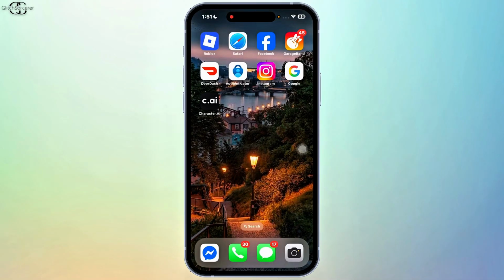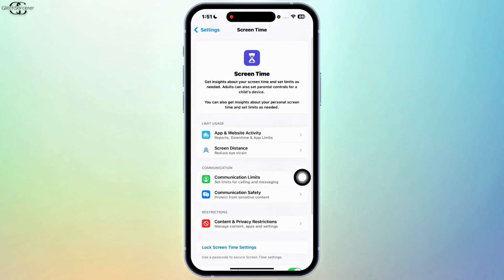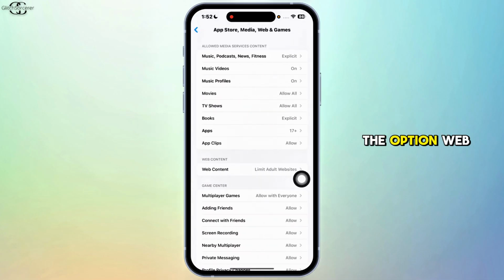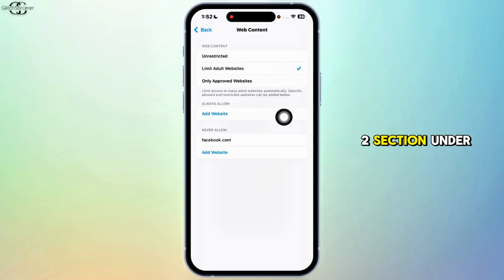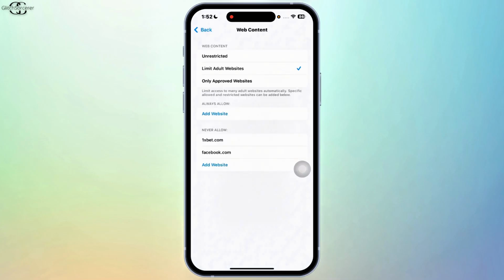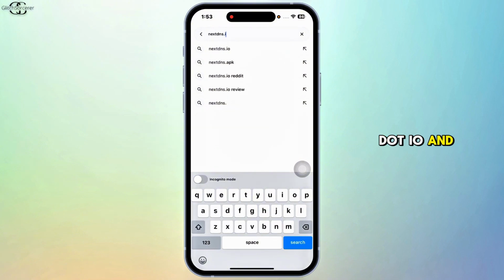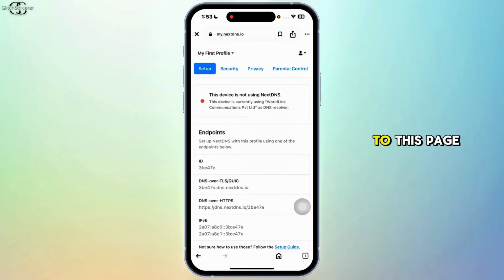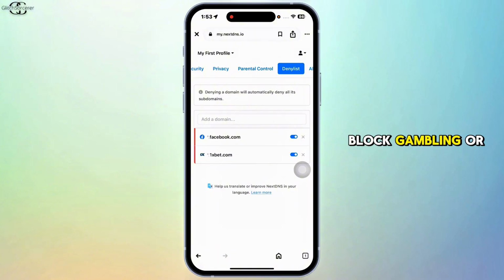iOS 18.5: How to Block Gambling Sites on iPhone 2025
Want to protect yourself or a loved one from accessing gambling websites on an iPhone? This guide will show you how to block those sites using iOS 18.5’s built-in features—no third-party apps needed.

What You'll Learn:

How to use Screen Time to restrict gambling content
How to block specific websites manually in Safari
How to prevent site access across all browsers
Tips to lock these settings with a secure passcode